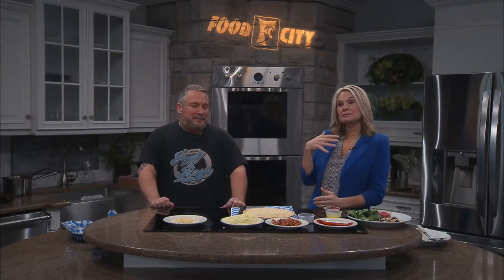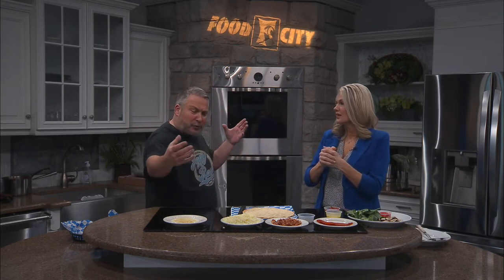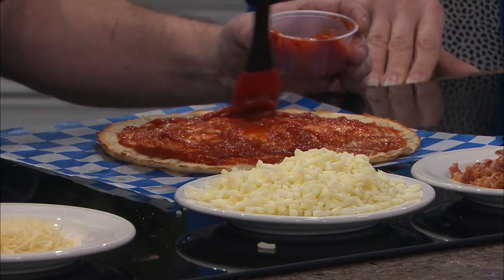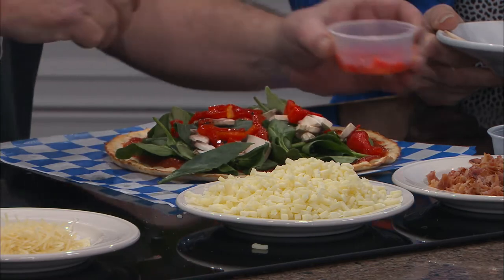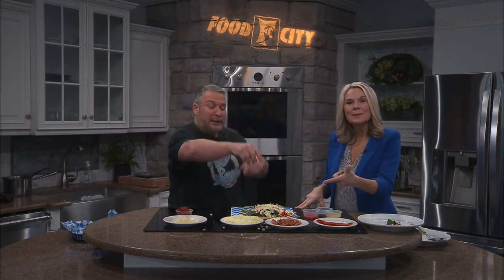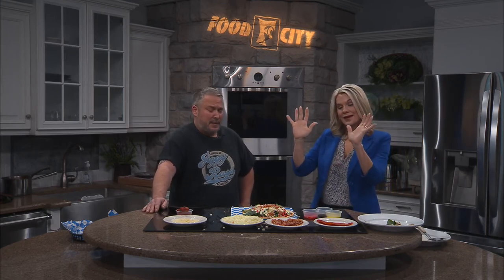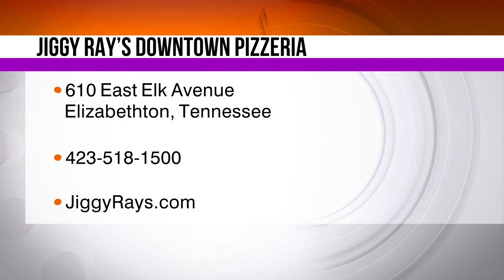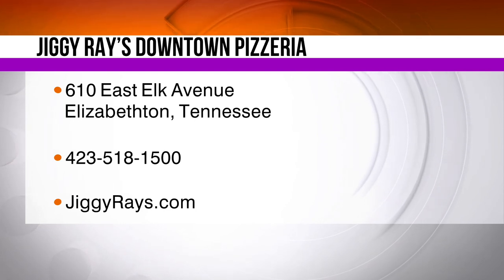Meatball subs, cauliflower crust pizza, and a whole lot of fun at Jiggy Ray's Pizza-Part 2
Bull Malone, owner of Jiggy Ray's Pizza, shows us how they create meatball subs and cauliflower crust pizza at Jiggy Ray's!